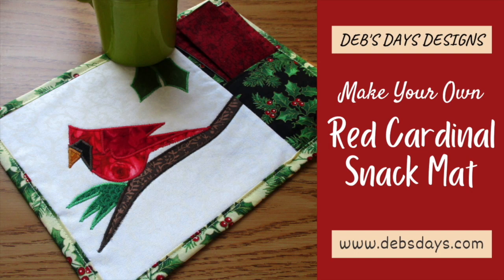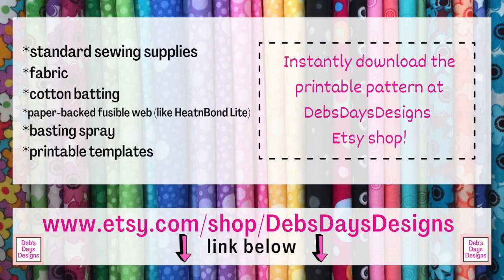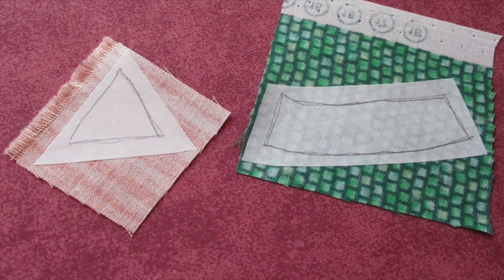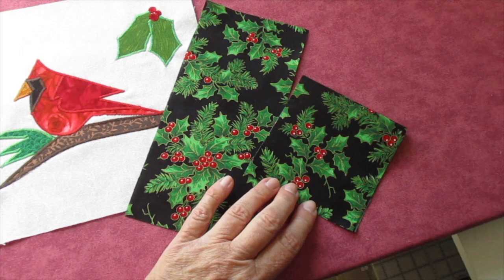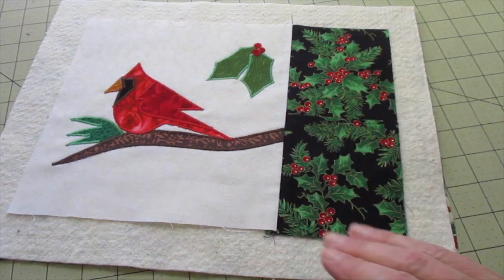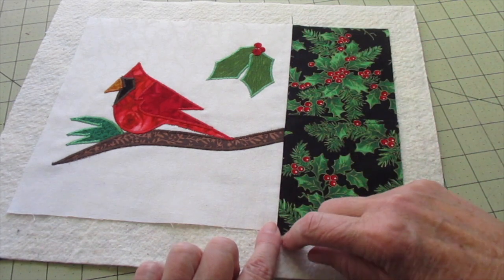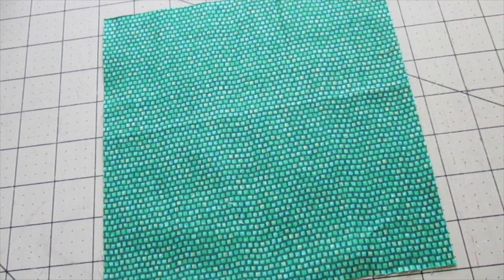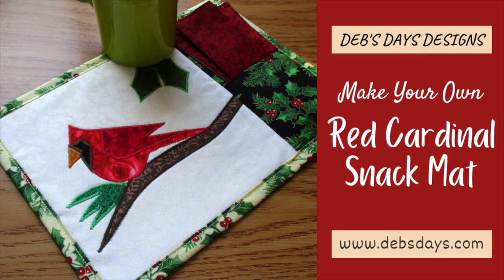How to Make an Appliquéd Cardinal Snack Mat, Mug Rug, Quilted Placemat : Holiday Sewing Project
Learn how to make your own quilted cardinal mug rug, snack mat, or mini placemat with a pocket. Use fabric scraps to appliqué a bright red cardinal onto the mug rug and even learn how to make a reversible cloth napkin with this project. It's a fun holiday sewing project to make your Christmas coffee, tea, or snack time more festive.